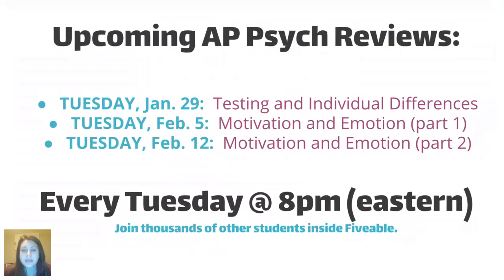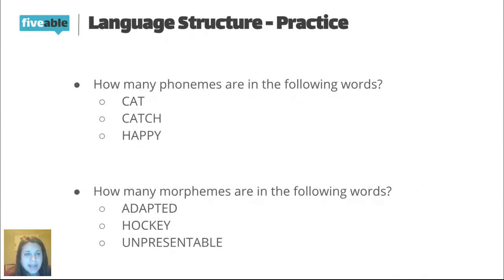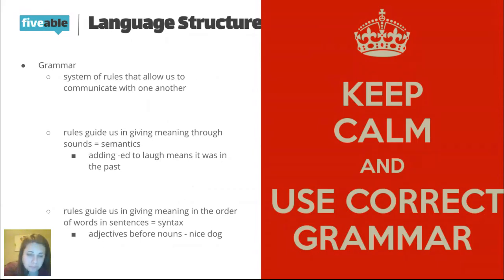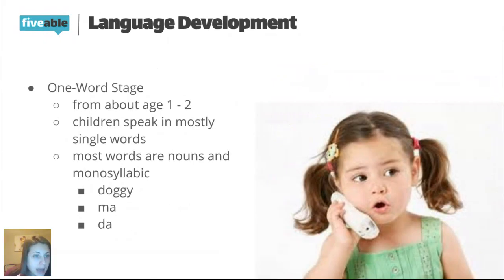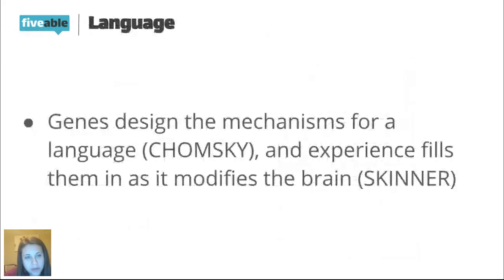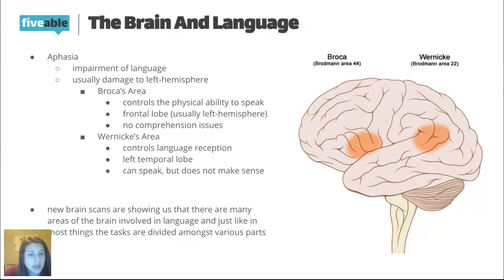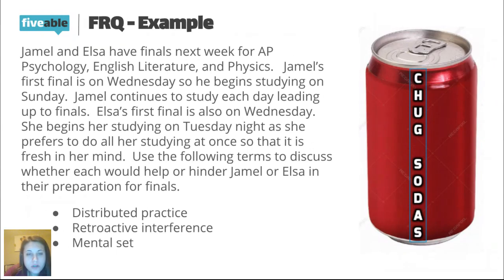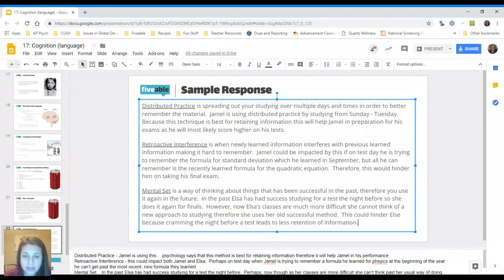AP Psychology - Cognition: Language & Development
Review session covering AP Psychology cognition concepts, including language structure, development theories, and brain areas involved in language processing. Perfect for AP Psych exam prep and unit review.

This live review session walks through key cognition topics: phonemes and morphemes, grammar and syntax, language development stages (babbling, one-word, two-word), Chomsky vs. Skinner theories, critical periods, aphasia types (Broca's and Wernicke's), and linguistic determinism. We also practice FRQ responses using the CHUG SODAS method with examples on distributed practice, retroactive interference, and mental set.

⏱️ TIMESTAMPS:
0:00 Introduction and Announcements
0:35 Subscription Options
1:06 Unit Recap and Questions
2:09 Cognition Unit Overview
2:39 Defining Language
3:13 Language Structure
3:46 Phonemes Explained
5:22 Morphemes Introduction
6:26 Morpheme Examples
7:26 Phoneme Practice
9:31 Morpheme Practice
11:34 Grammar Rules
12:37 Semantics in Language
13:08 Syntax Rules
14:42 Accents and Geography
15:44 Language Development Stages
17:17 Receptive Language
18:50 Babbling Stage
20:23 One-Word Stage
21:24 Two-Word Stage
22:58 Chomsky's Theory
24:32 Skinner's View
26:35 Nature and Nurture
28:08 Critical Period
29:43 Genie Case Study
31:45 Aphasia Overview
32:16 Broca's Area
32:48 Wernicke's Area
33:50 Linguistic Determinism
34:52 Personality Test Study
36:26 FRQ Review
36:58 CHUG SODAS Acronym
38:33 Practice FRQ Prompt
39:35 Distributed Practice Example
41:40 Retroactive Interference
43:52 Mental Set Application
45:56 Wrapping Up and Reminders

📝 WHAT YOU'LL LEARN:
• Language components: phonemes, morphemes, semantics, and syntax
• Language development stages and theories
• Brain areas involved in language (Broca's and Wernicke's)
• How to apply cognition concepts to FRQ questions
• CHUG SODAS method for FRQ responses